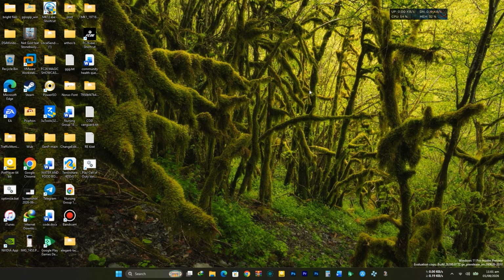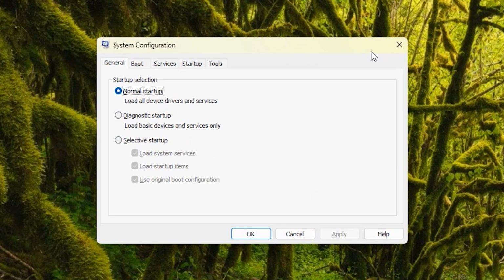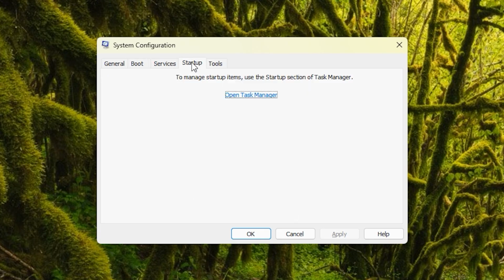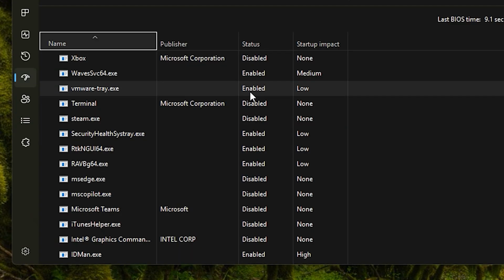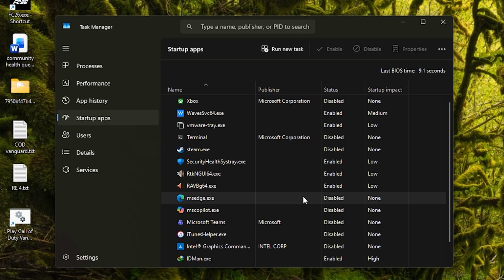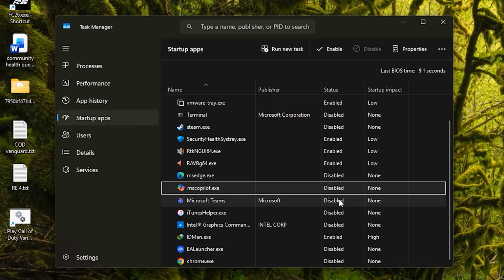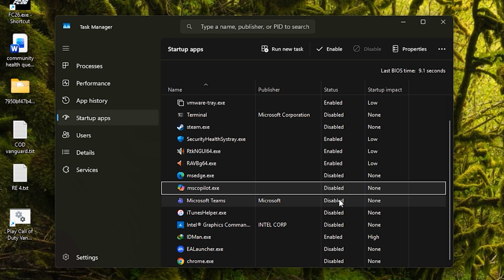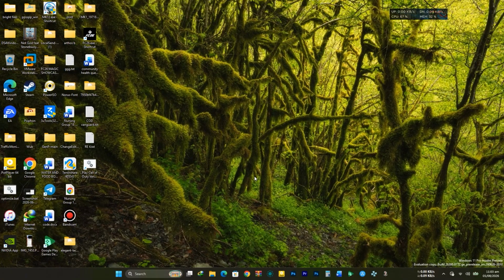How to Make Your Windows PC Boot Faster in 2 Minutes 100% Free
Is your Windows laptop or desktop taking long time to start?  In this video, I will show you the best free method to make your Windows PC boot faster in just a few minutes. No software downloads, no complicated settings, and no technical experience required!

This method is completely FREE and takes less than 2 minutes!

If you searched for:
Windows boot faster
Speed up Windows startup
Slow startup fix Windows 11
Windows 10 startup slow fix
Make laptop boot faster
Faster boot Windows 11
Disable startup apps Windows
Increase boot speed Windows
Windows startup optimization
PC boots slowly fix

💻 Tested on: Windows 11, Windows 10, laptops, desktops, SSDs, and HDDs.